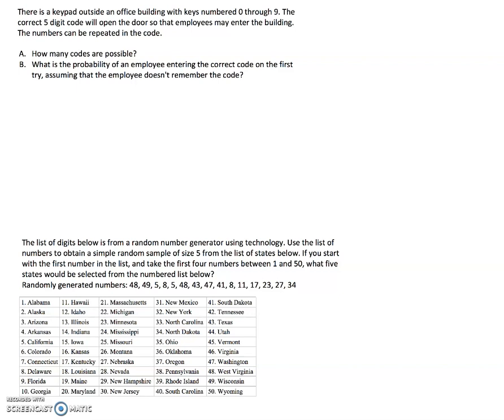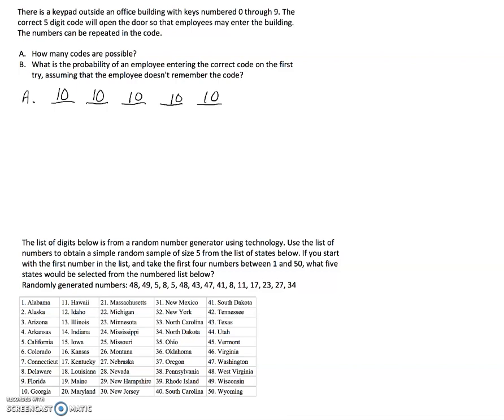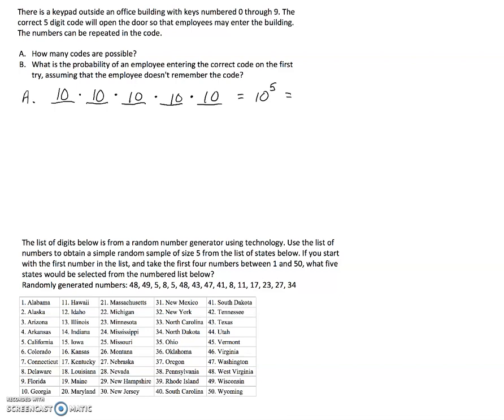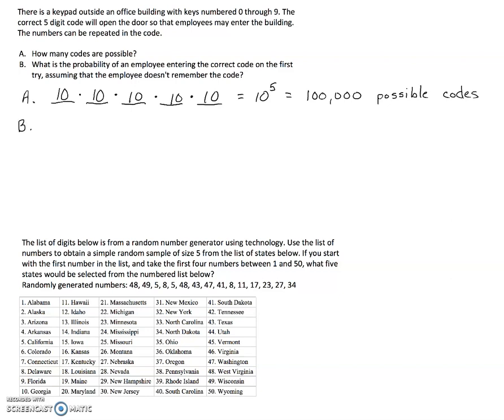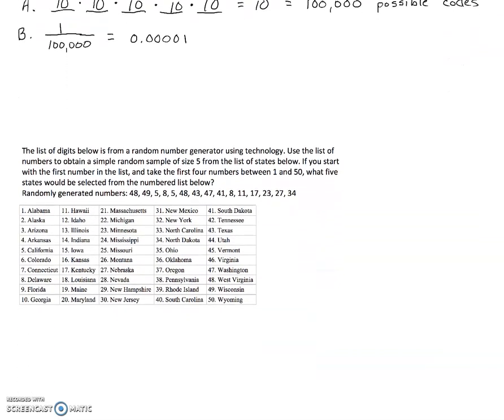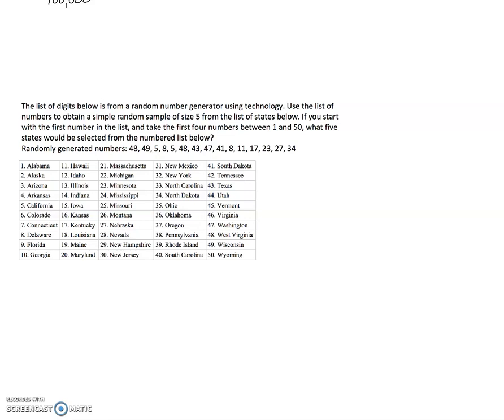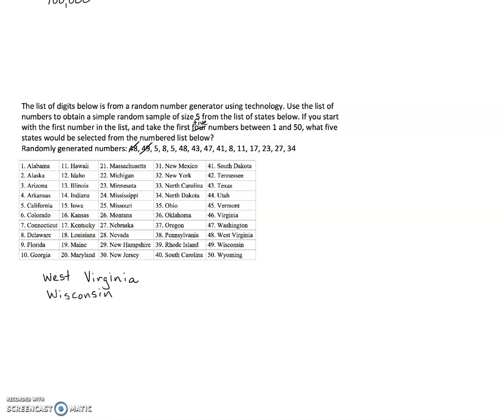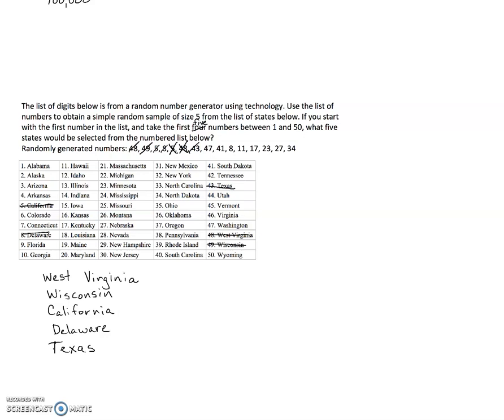A Couple Extra Problems for Test 1